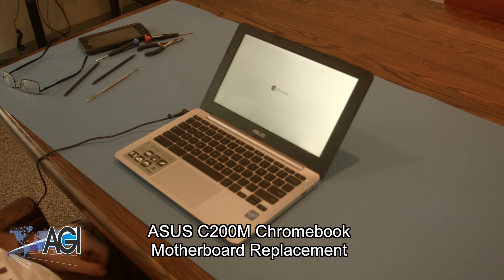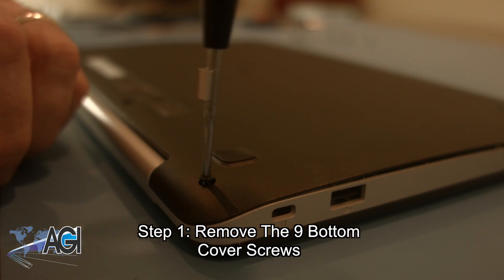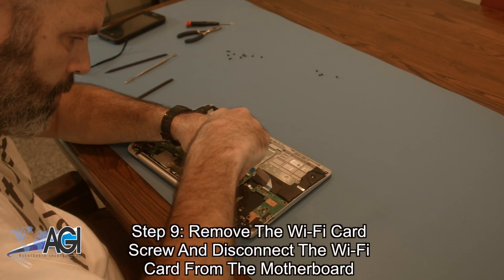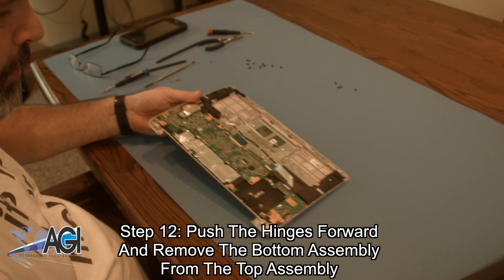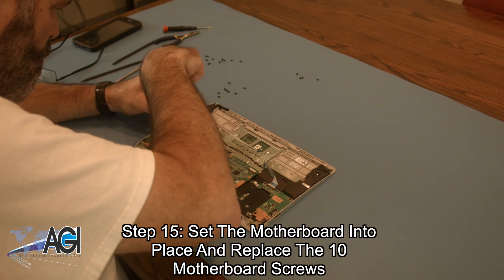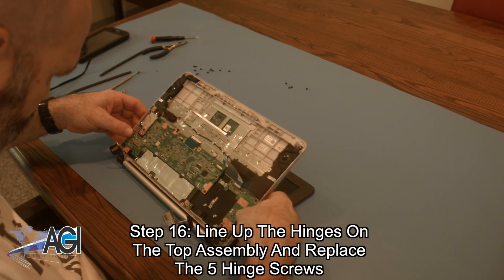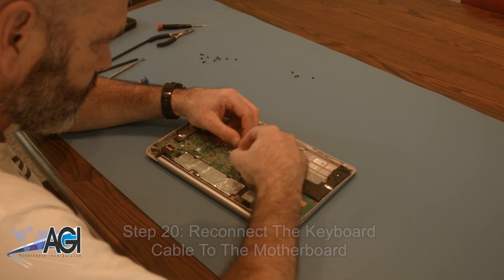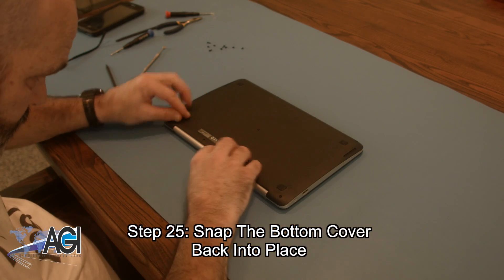ASUS Chromebook C200 Motherboard Replacement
Step-by-step tutorial on replacing the Motherboard in an ASUS Chromebook C200. For all of your school's Chromebook parts and repair needs,